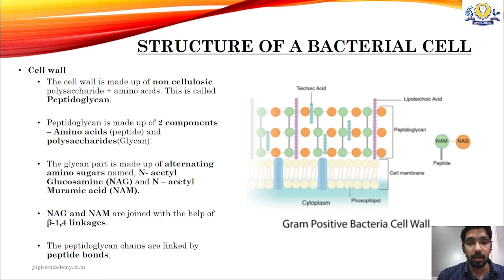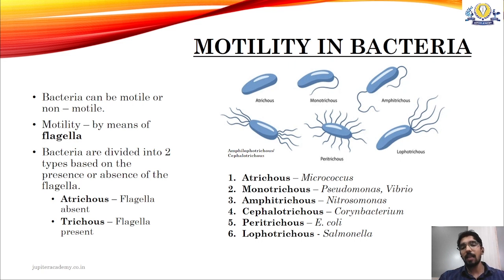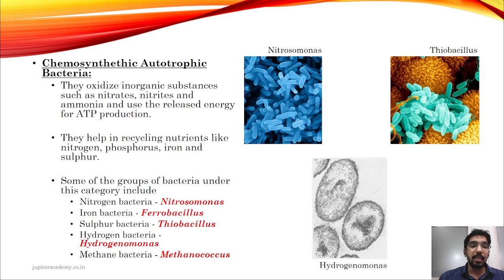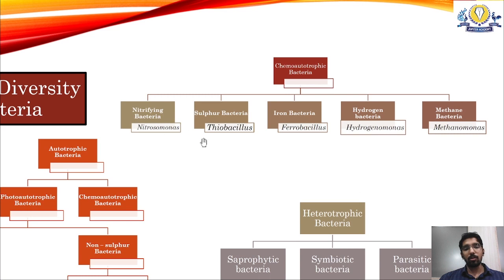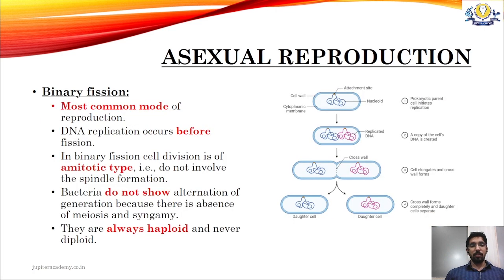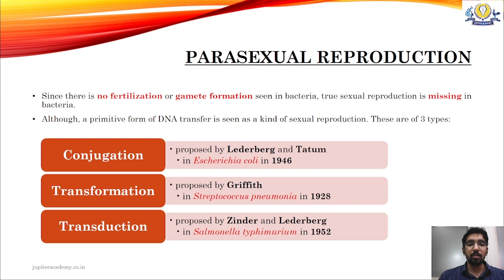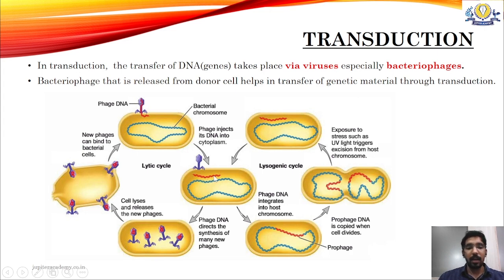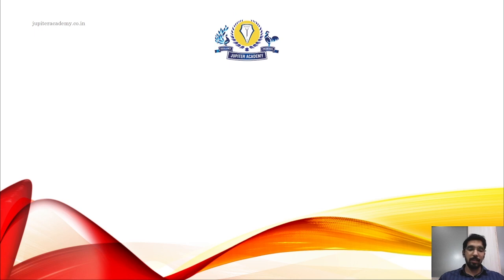NCERT CH - 02 | BIOLOGICAL CLASSIFICATION PART 03 | NEET BIOLOGY | JUPITER ACADEMY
In this video, we will study about Biological classification part :03.